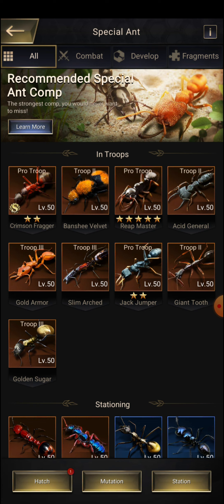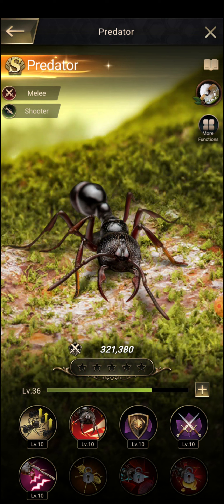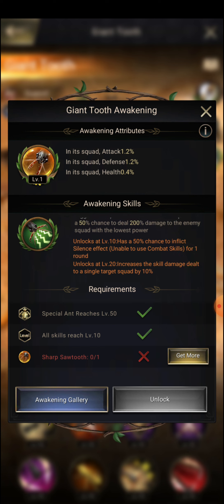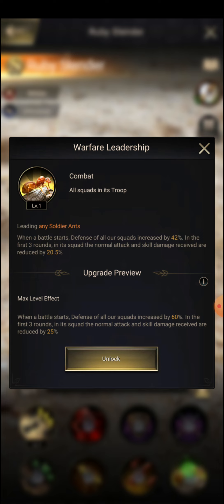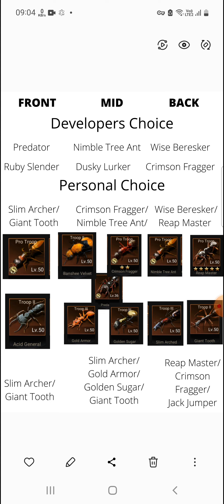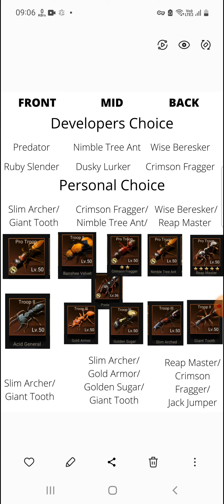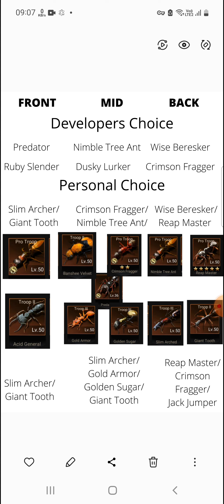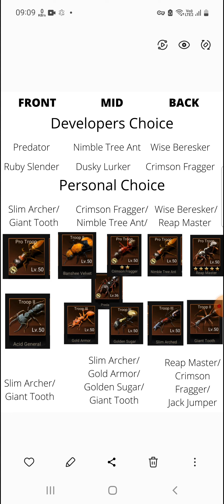Best Shooter Special Ants Formation For Non Spender September 2022- The Ants : Underground Kingdom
Best Shooter Special Ants Formation For Non Spender - The Ants : Underground Kingdom